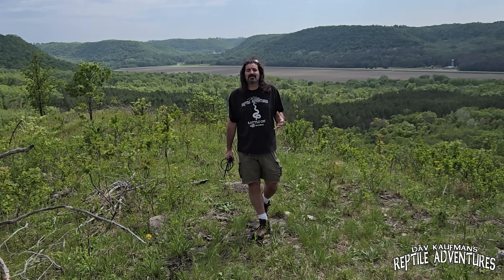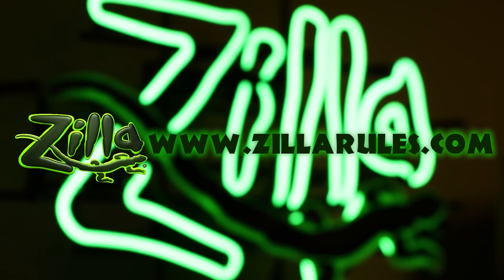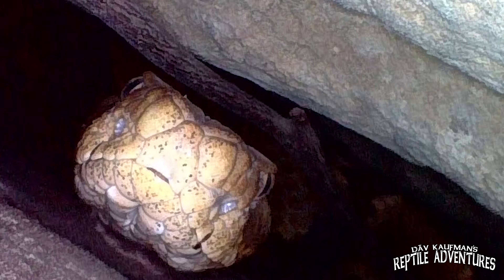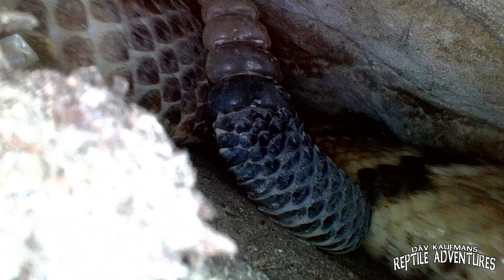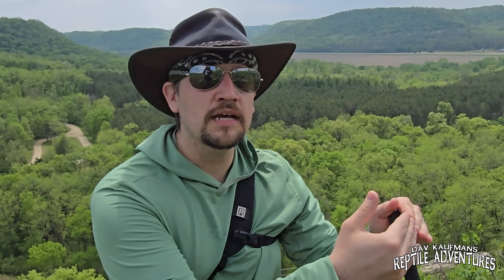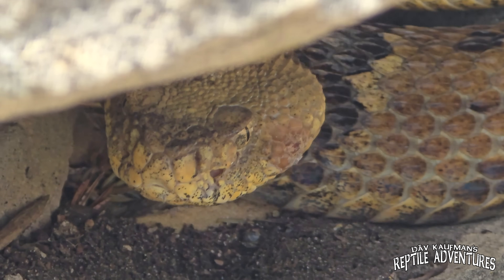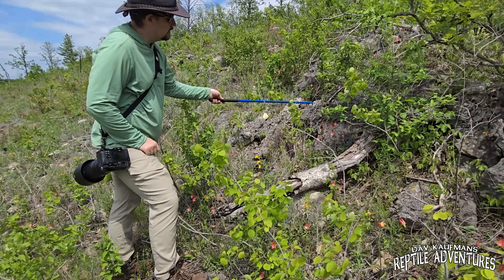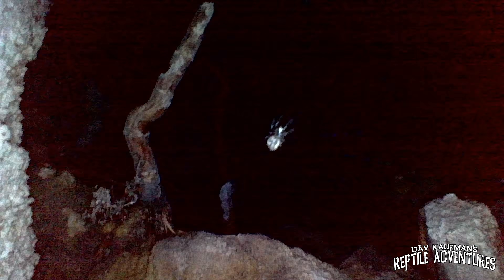WHAT'S INSIDE A RATTLESNAKE DEN?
Ever wonder what's inside a rattlesnake den? What are the snakes doing down there? How is the rattlesnake's behavior different? In this video, I send an endoscope into a rattlesnake den and what I saw was unreal!

ALL MY CAMERA GEAR AND REPTILE PRODUCTS I USE